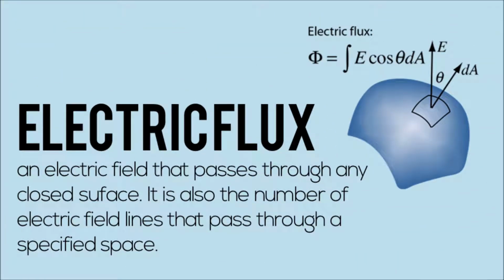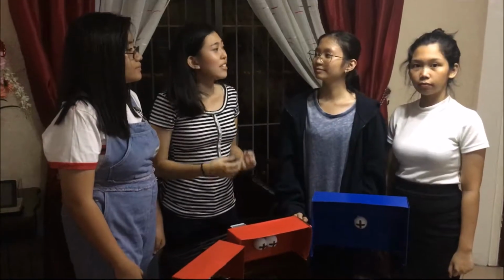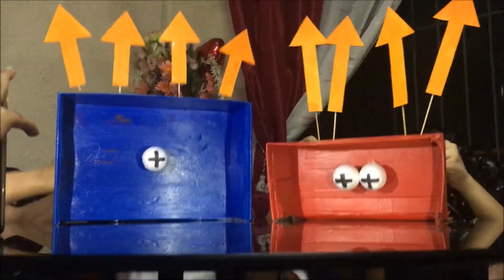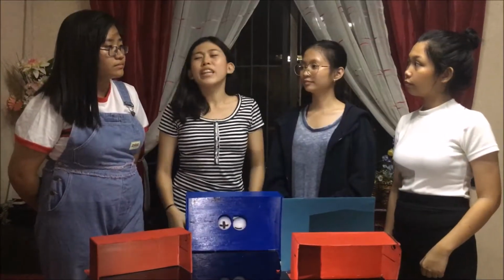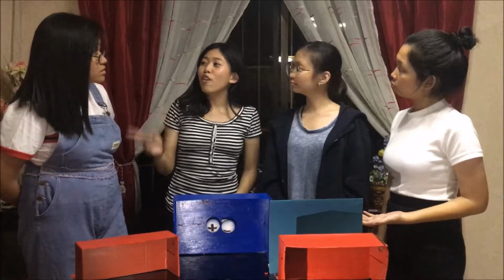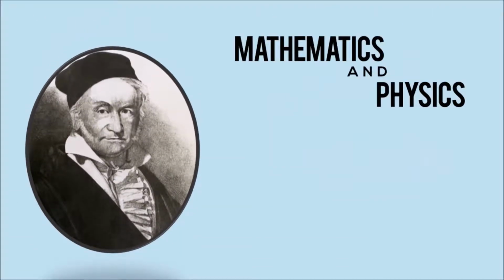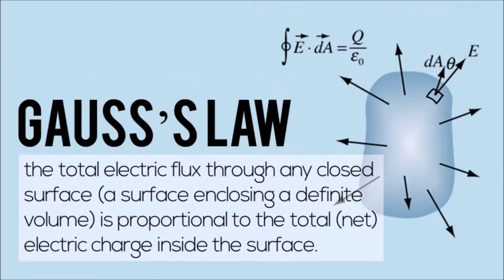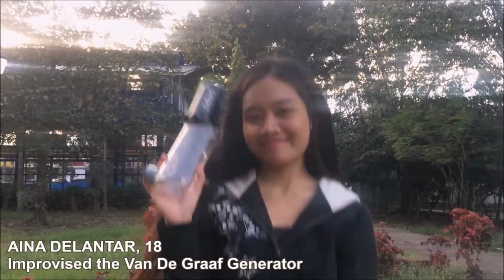PHYSICS: Electric Flux and Gauss's Law